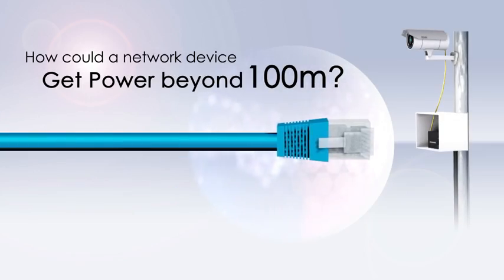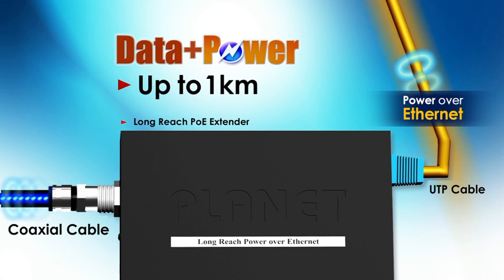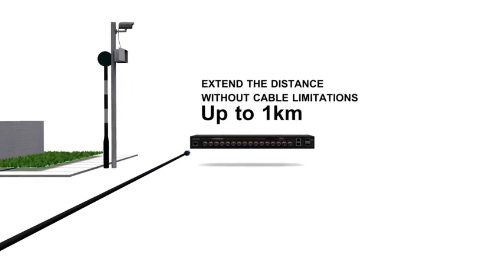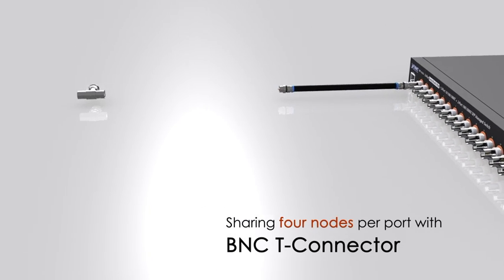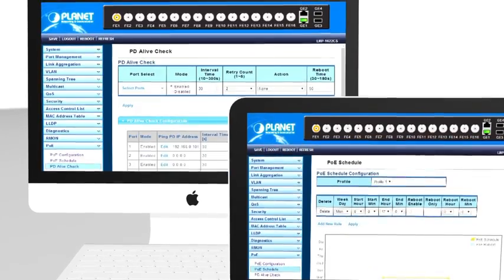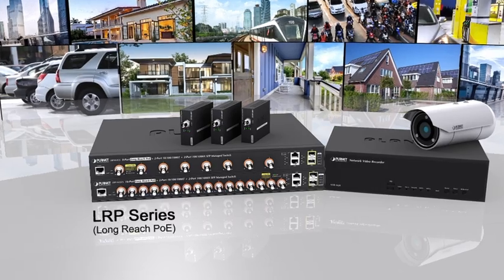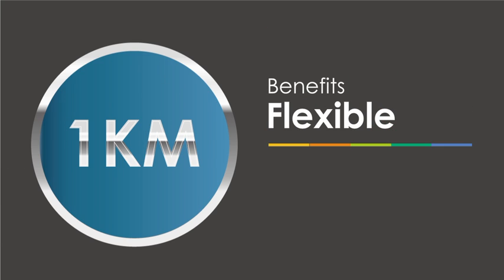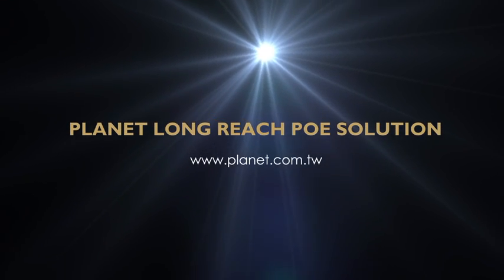Long Reach PoE/Coaxial Solution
PLANET Long Reach PoE/Coaxial Solution integrates the IP technologies over Ethernet, coaxial, and even phone wires to extend the network by using current cables for up to 1 kilometer. It offers benefits of costing-saving, energy-saving as well as high flexibility for any kind of network in long distance.